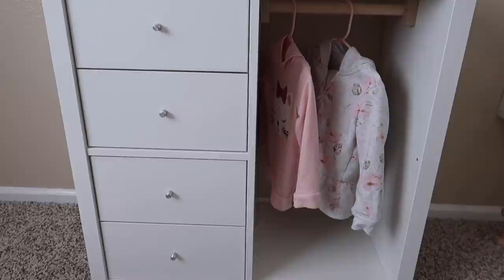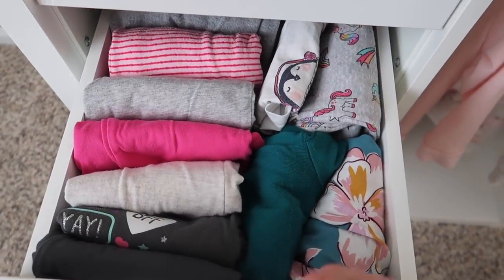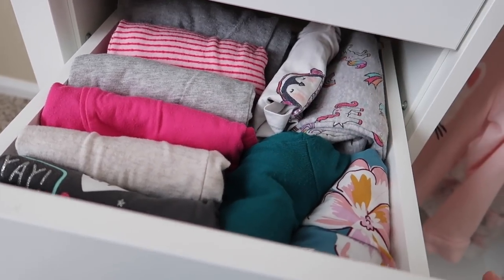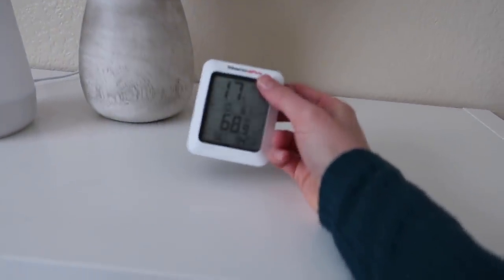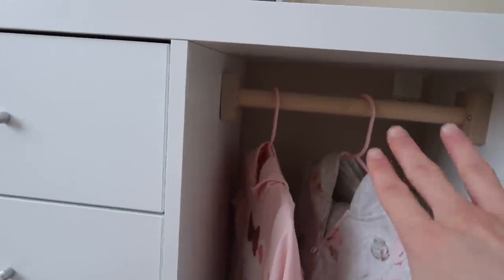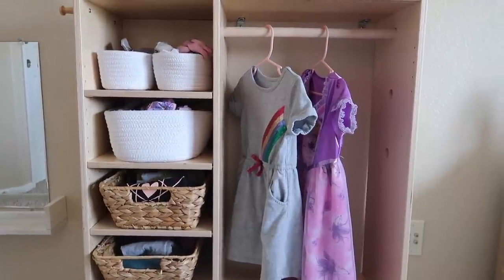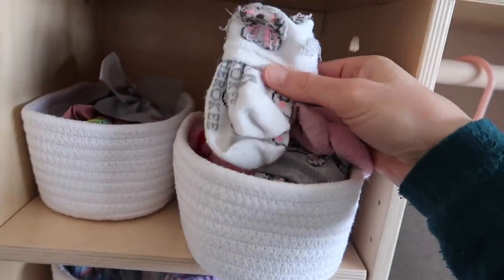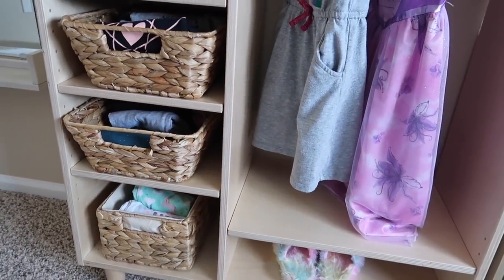MONTESSORI AT HOME: Montessori Wardrobe Organization TOUR!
○ IKEA WARDROBE
- Kallax Unit
- Drawer Inserts
○ HATCH REST+ SOUND MACHINE
○ MIA'S WOOD ACCENT LAMP
○ KYLIE'S STICK LAMP
○ SMART LIGHTBULB & REMOTE "SWITCH"
○ ROOM THERMOMETER
○ WHITE COTTON BASKETS (similar)
○ WHITE COTTON BASKETS (cute with handles!)
○ WOVEN SEAGRASS BASKETS (similar)
○ SMALL WALL SHELF (we painted them white)
○ SMALL WALL MIRROR